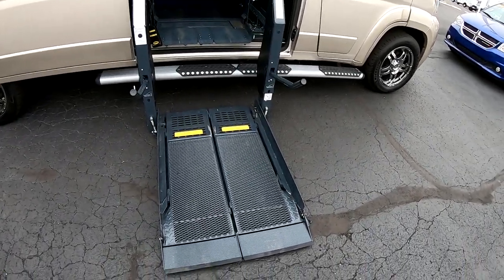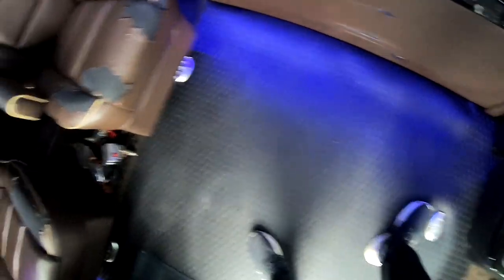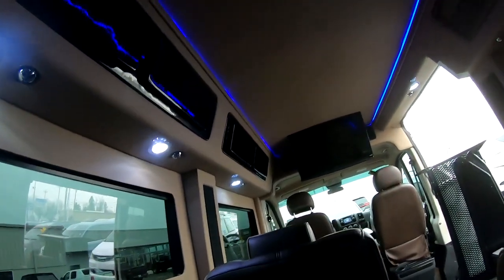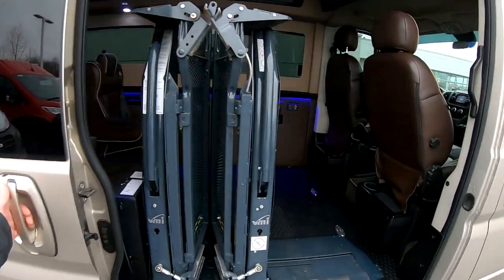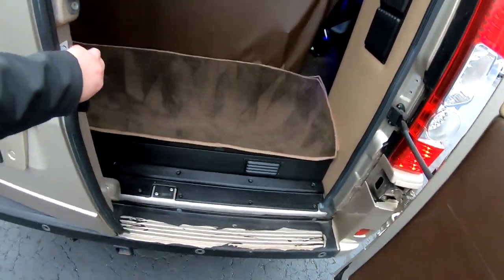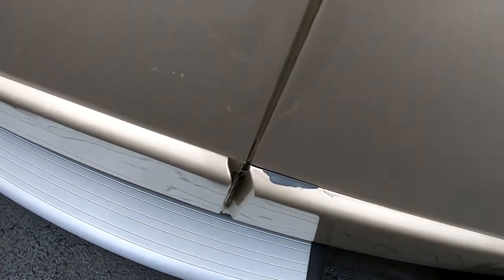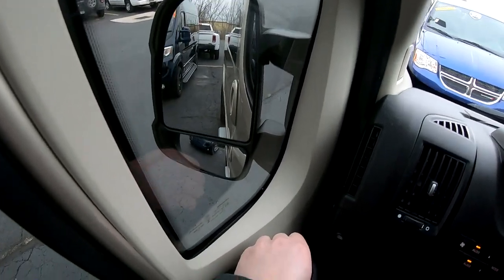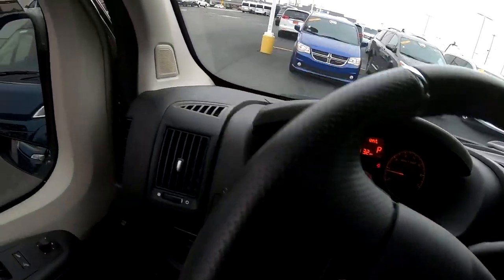Mobility on the Move: A Comprehensive Tour of A Wheelchair-Accessible Ram ProMaster | Sherry Review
Questions For Chad?